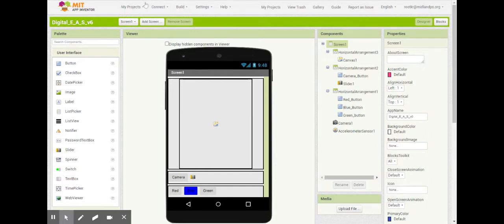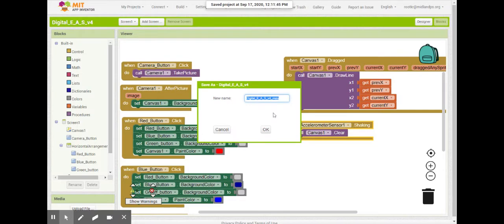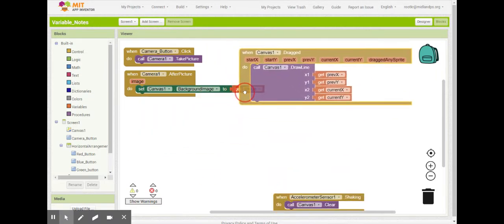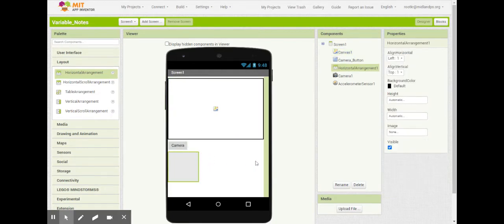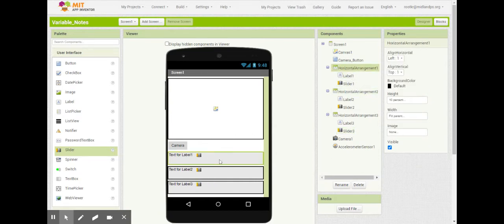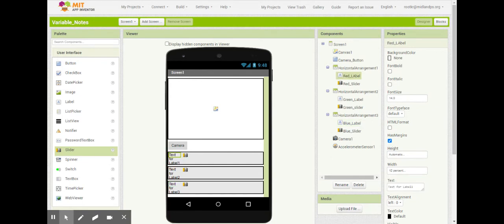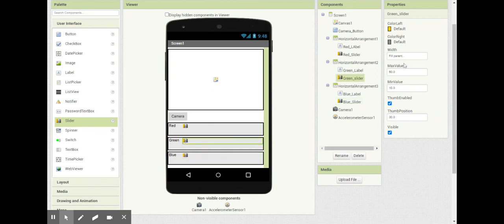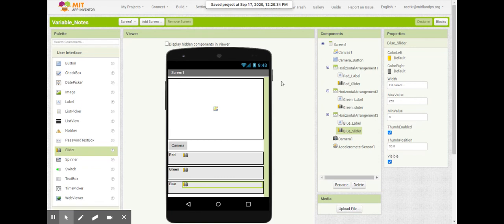Variable Notes Setup Rev 2